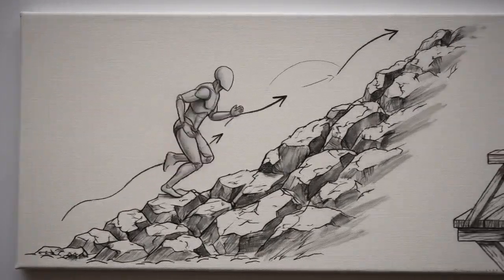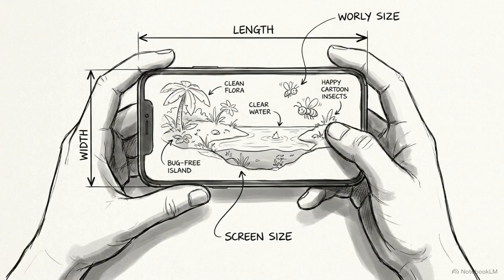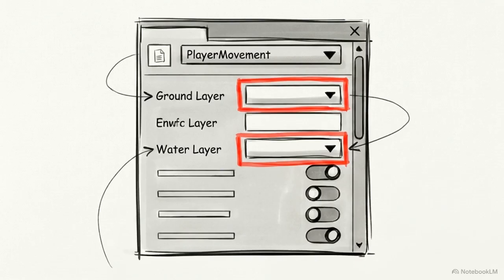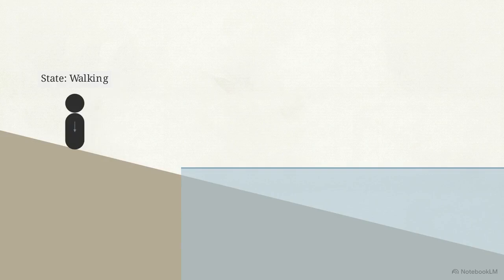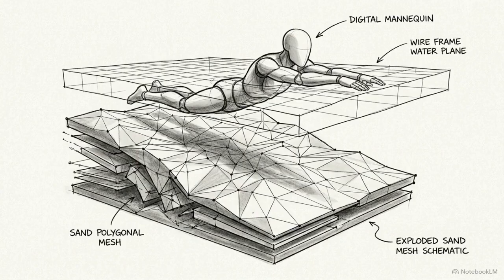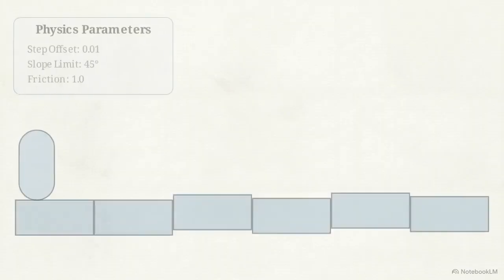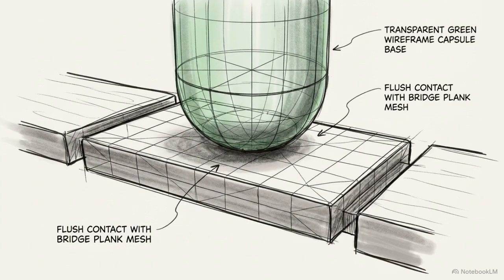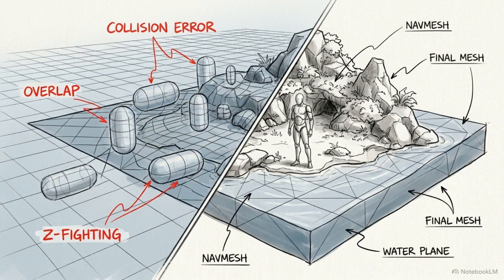Unity swiming & animation eror fixed, How to Fix the collider layer collisions.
How to use debug tools to verify water interaction. - Explaining setting up volumes for smooth water transitions.